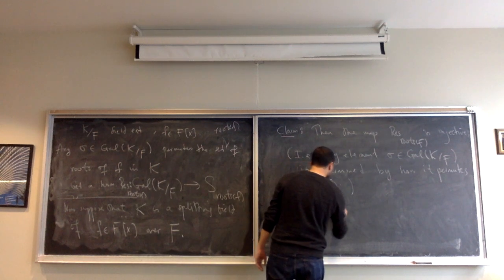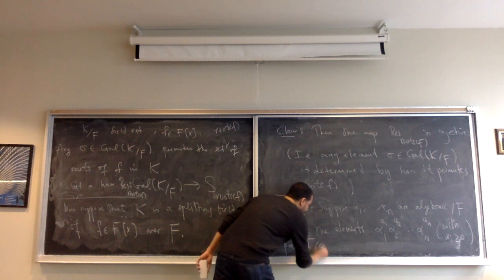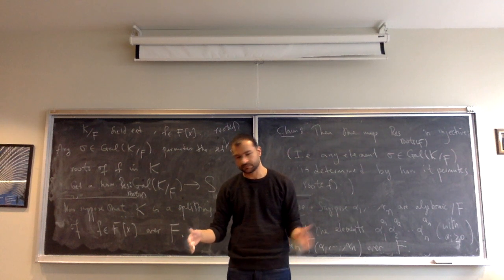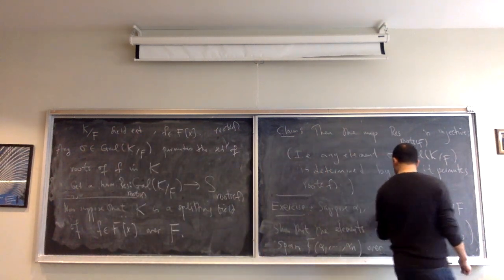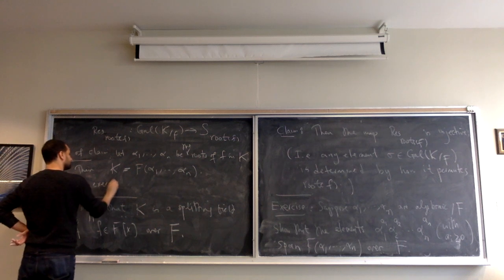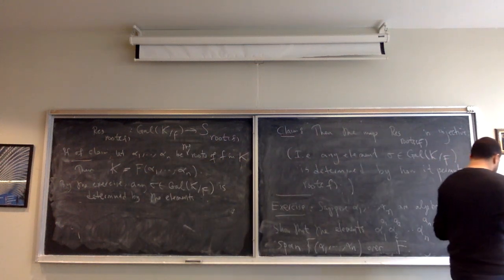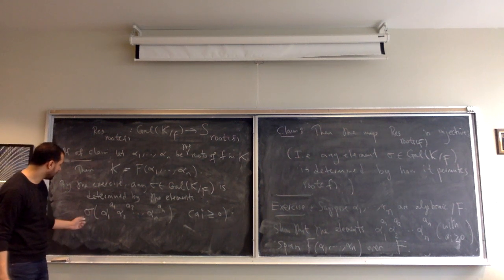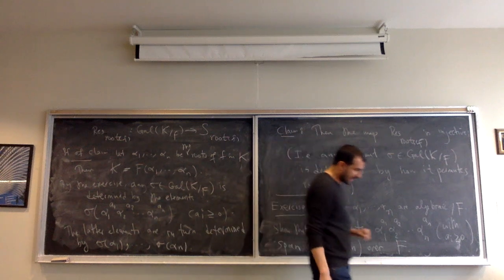Video 6 Part 2/2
We prove that if K is the splitting field of f over F, then the restriction map from Gal(K/F) to the symmetric group on the set of roots of f is injective. That is, every element of Gal(K/F) is determined by how it permutes the roots of f.